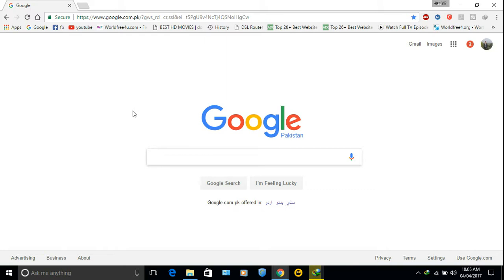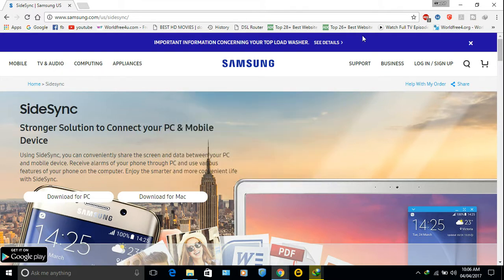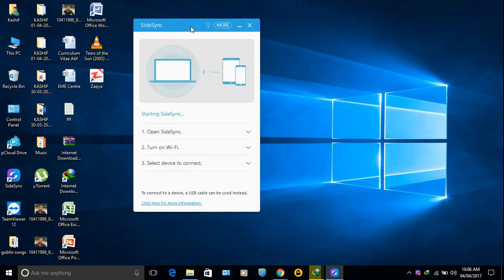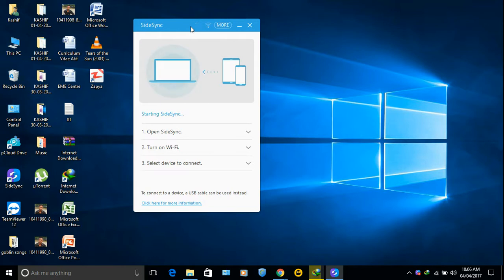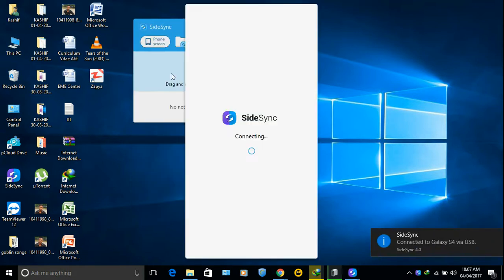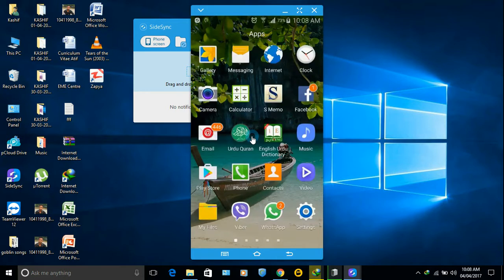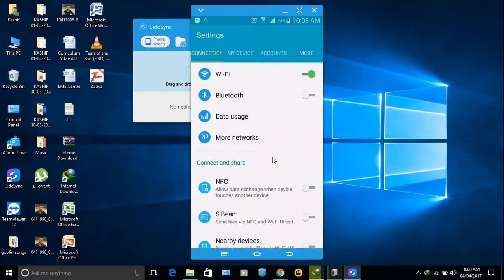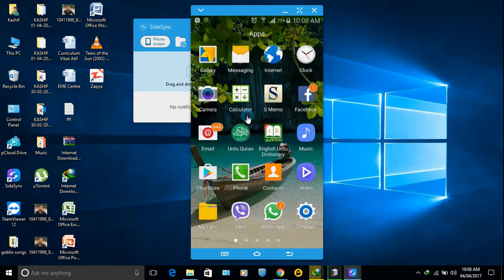How to share Android phone screen on pc or laptop